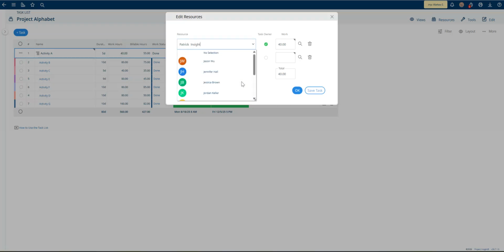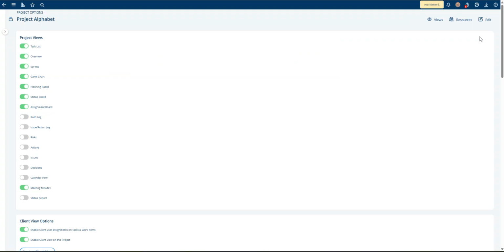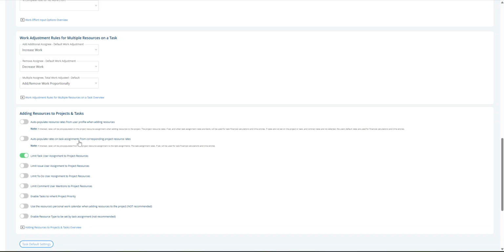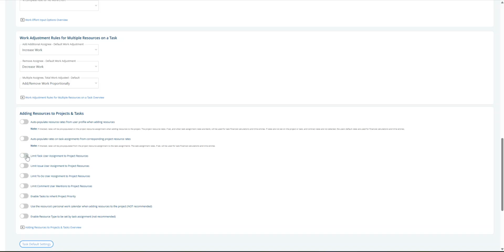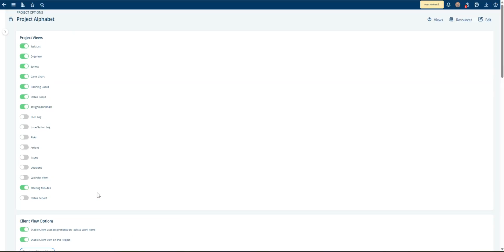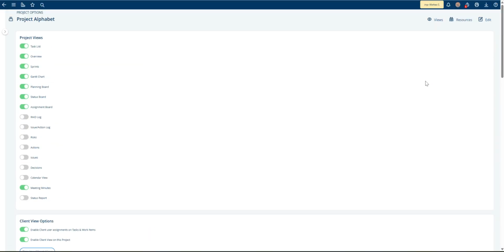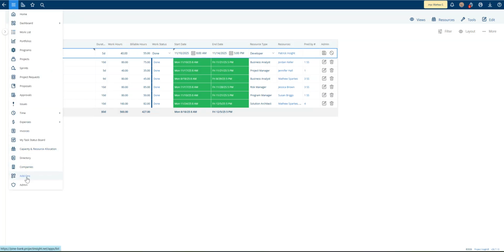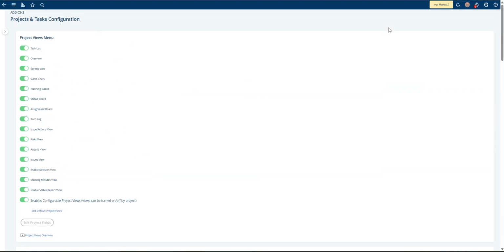How to Limit or Un-Limit the Project Resources Visible on Your Project Task List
In this Project Insight video, you’ll learn what to check when you cannot find a resource in the resource list for a specific project.

Project Insight can limit task assignments to only the resources already assigned to a project. This tutorial shows how to open project options, find the resource assignment settings, turn off the setting that limits task user assignments to project resources, and confirm that more users appear in the task resource list. You’ll also see where system administrators can update similar resource settings globally from the Projects and Tasks add-on configuration.

Why a project task list may show a limited resource list
Where to find resource assignment settings for a specific project
How to turn off the setting that limits task assignments to project resources
How to confirm more users appear in the resource list
Where to update resource settings globally
How project-level and global resource settings are different
Chapters

00:00 Introduction
00:08 Open the project task list
00:16 Review the limited resource list
00:28 Resource limits by project setting
00:36 Open Edit Project Options
00:45 Review project option controls
00:53 Find resource assignment settings
01:02 Check task user assignment limits
01:08 Turn off “Limit task user assignment to project resources”
01:17 Review other resource limit options
01:28 Save the project option change
01:45 Return to the task list
01:49 Confirm more resources appear
01:58 Change resource settings globally
02:08 Open Projects and Tasks add-on configuration
02:15 Review global resource settings
02:24 Recap

BUILD A RESOURCE AND CAPACITY DATA BACKBONE

PMOs cannot trust capacity forecasts when people, skills, schedules, availability, PTO, demand, allocations, and actual work are disconnected.

The Resource and Capacity Planning Guide for PMO Leaders explains which resource data points to track, how they connect across the capacity model, and how to build a capacity picture leaders—and AI—can trust.